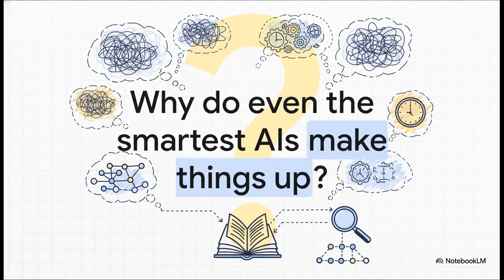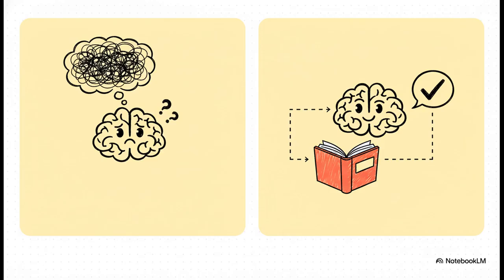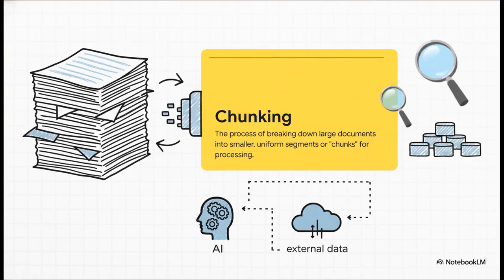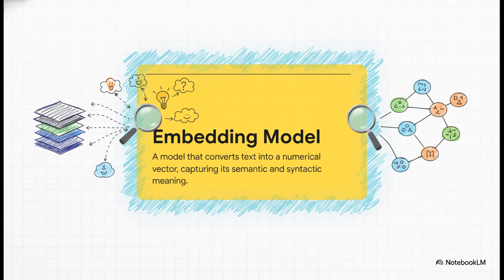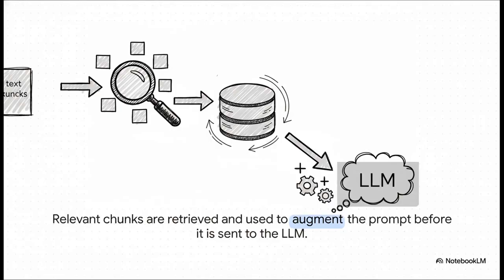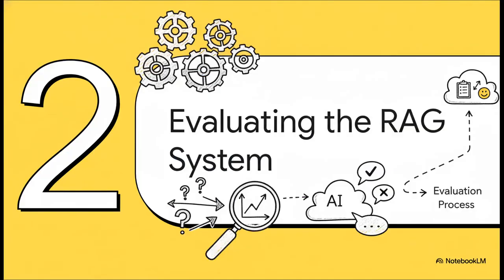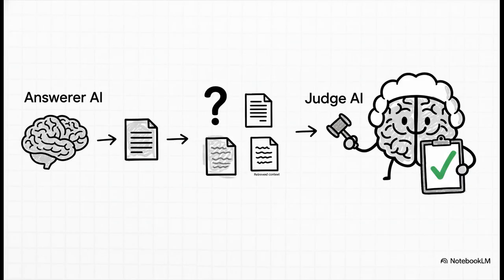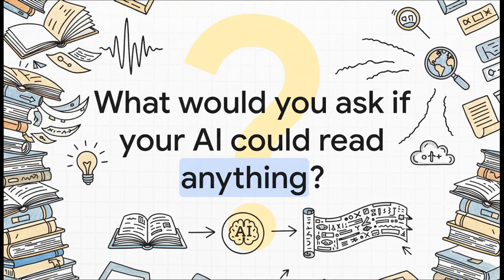RAG Giving AI an Open Book Test